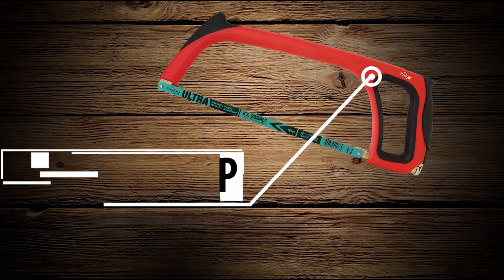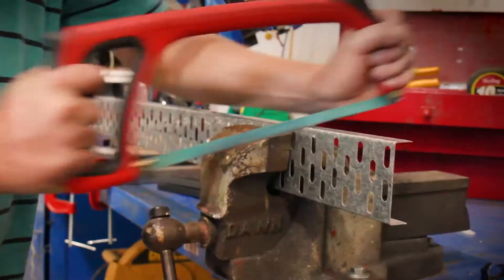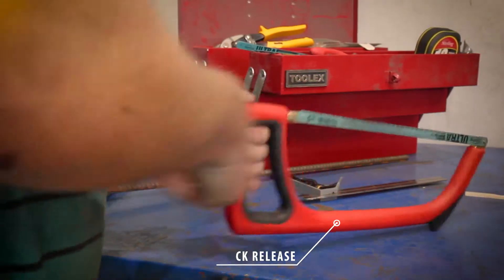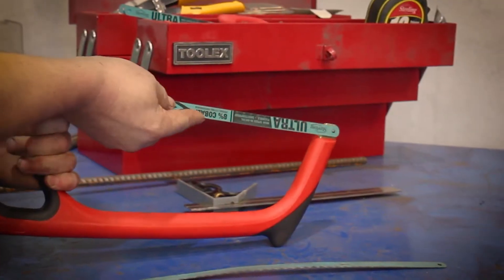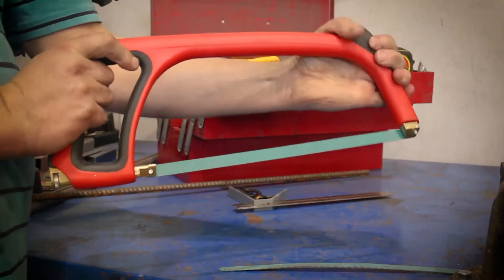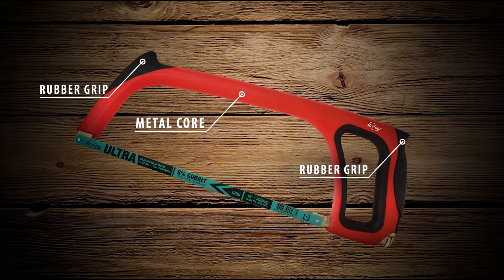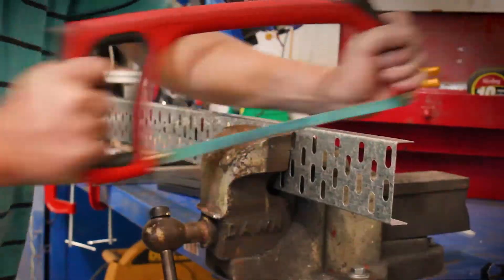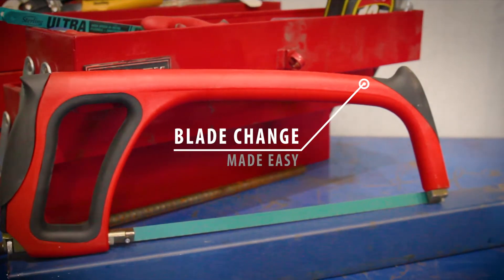Sterling Rhino Grip Hacksaw, Sheffield Group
This is the first video I filmed and edited for the Sheffield Group, showcasing their Sterling Rhino Grip Hacksaw.